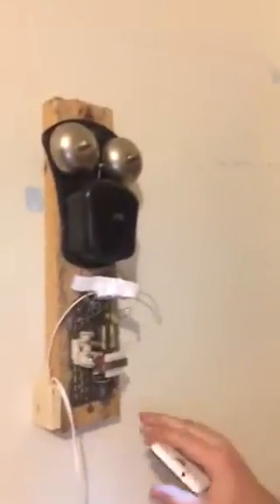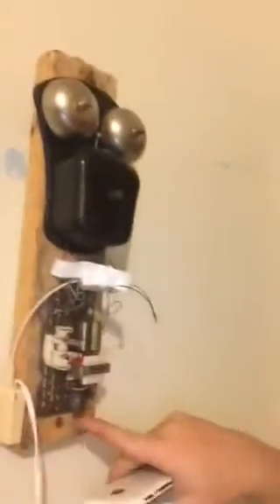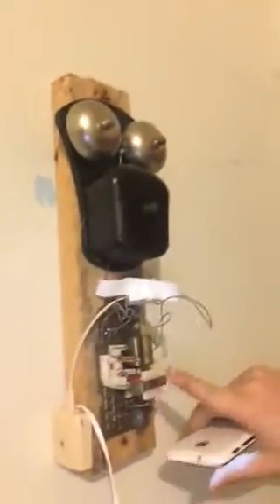Gpo 64d alarm bell